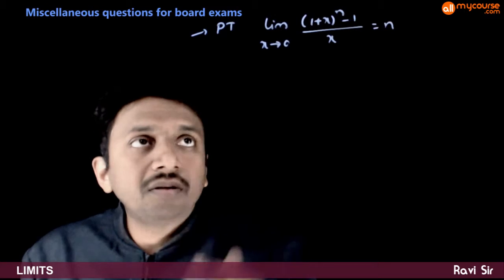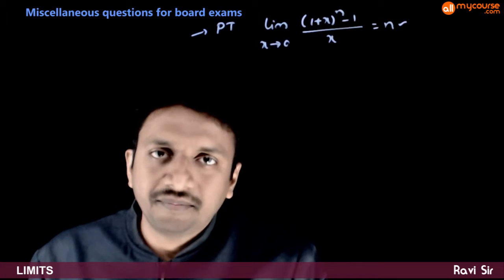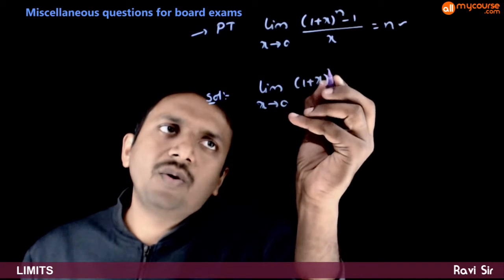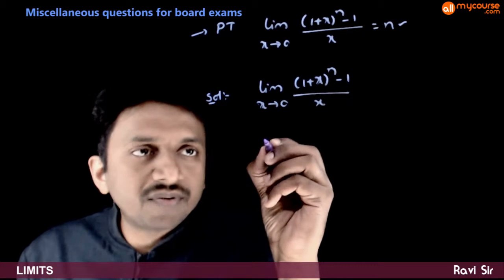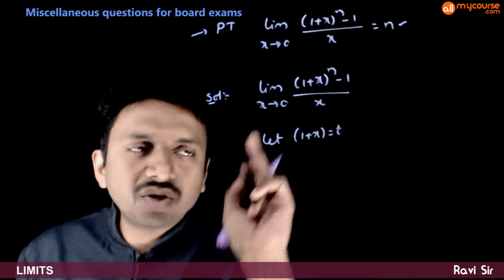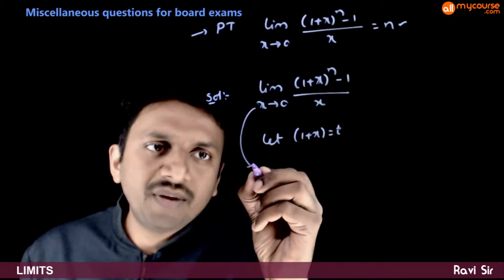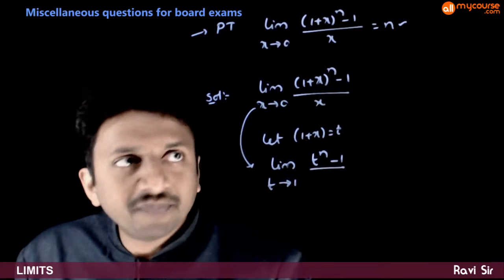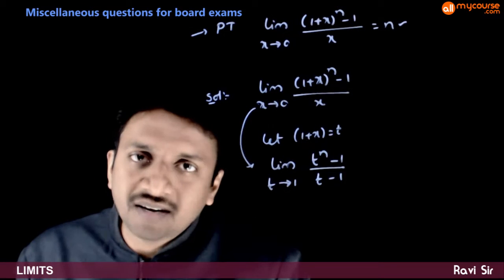14 Miscellaneous questions for board exams 4